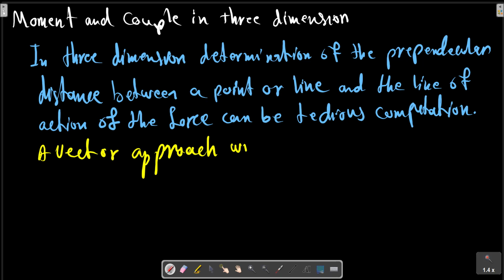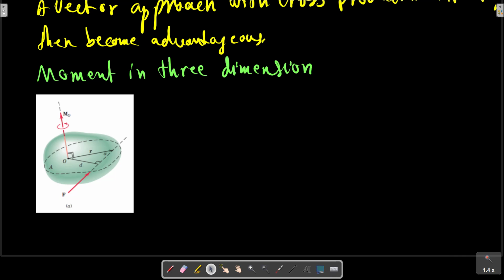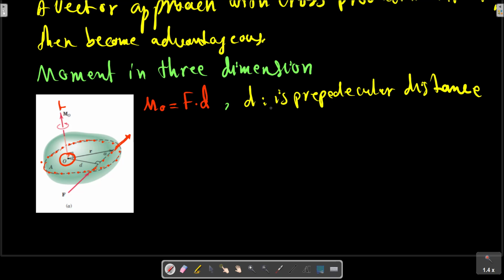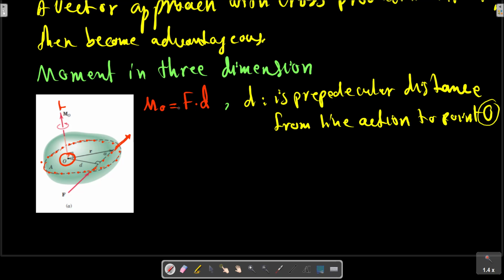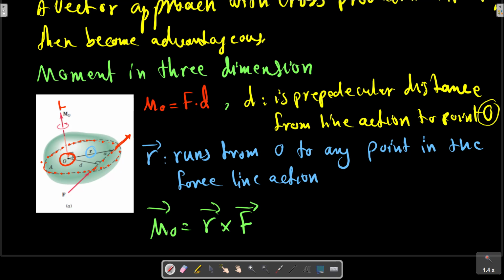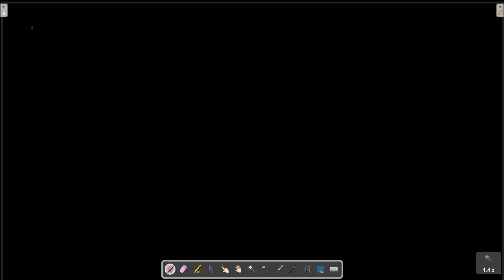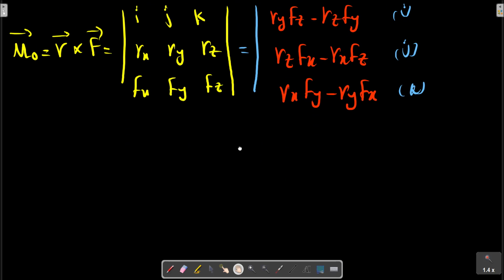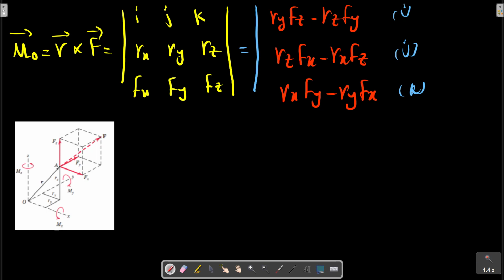Chapter 2: Force systems : Moment and Couple in three dimensions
Force systems
Moment and Couple in three dimensions